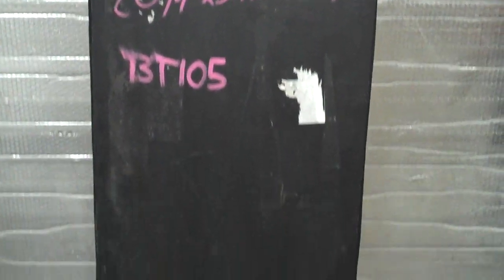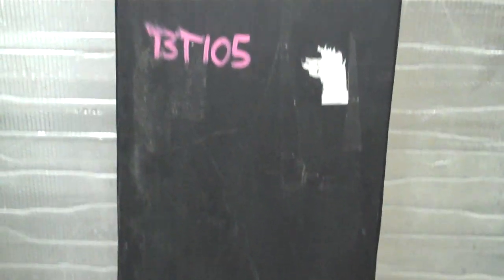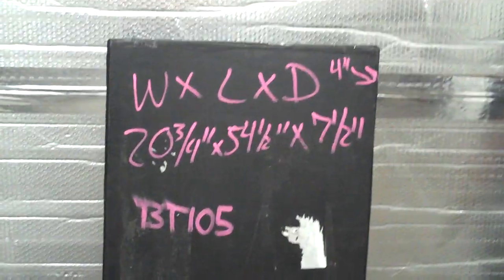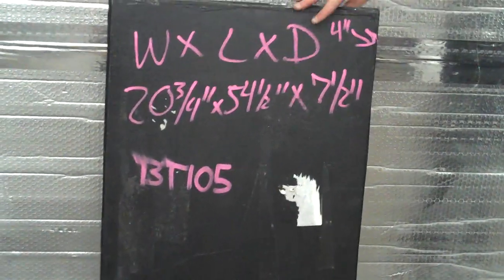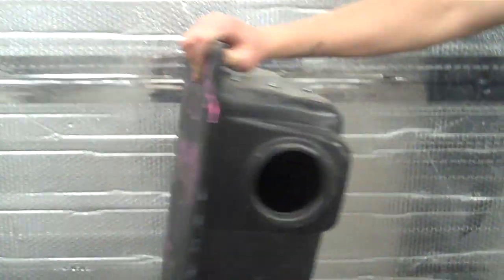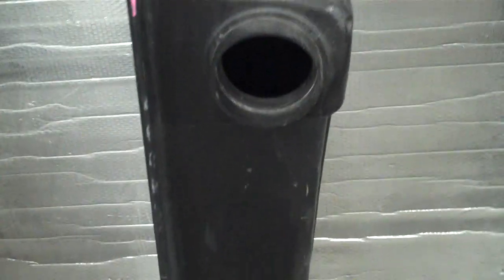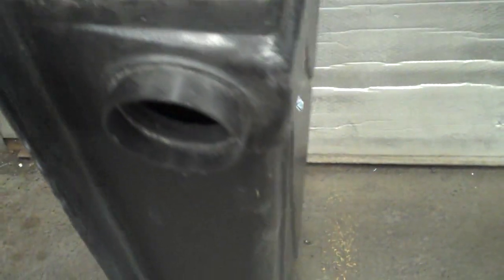RV Black Grey Waste Water Holding Tank 21X74.5X7.5 NEW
NEW Black Water Tank for Motorhome Motor Home Fifth Wheel Travel Trailer Toy Hauler 21X74.5X7.5 For Sale on Ebay by Paramount RV, 2570 Tacchino Street, Reno Nevada 89512